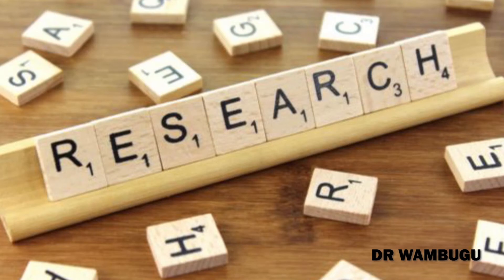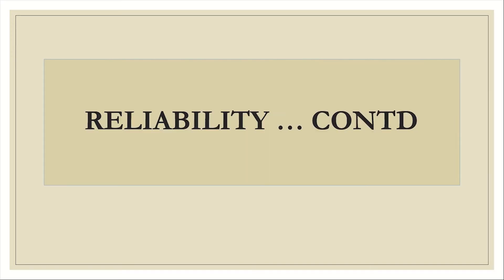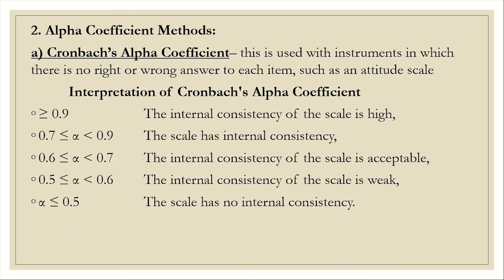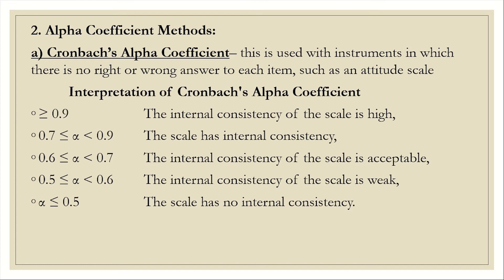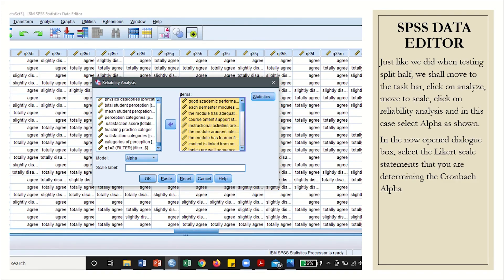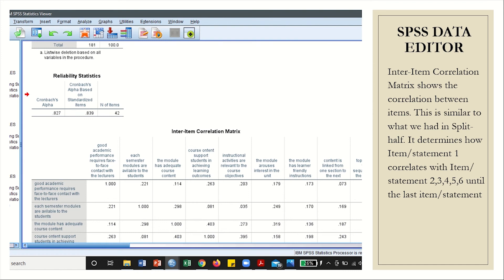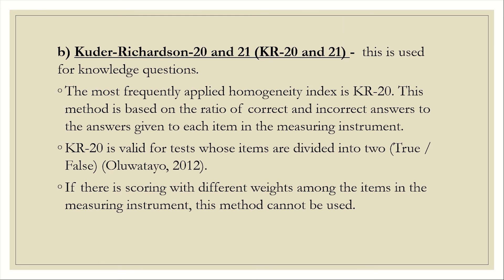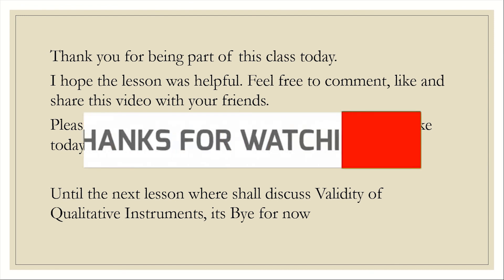LESSON 25 - ALPHA COEFFICIENT RELIABILITY: DETERMINING ALPHA COEFFICIENT RELIABILITY USING SPSS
In lesson 24, we have discussed internal consistency methods of determining reliability. Internal consistency method of determining reliability indicates the degree of homogeneity among items in an instrument. It is estimated by determining the degree to which each item in a measure/instrument correlates with each other item in the same measure/instrument.
Internal consistency is based on a single administration of a measure.
There are two types of Internal Consistency reliability:
a) Split-Half and
b) Alpha Coefficient methods

Split-half method and how to determine split-half reliability tests has been discussed in details in lesson 24.

In this lesson, we are discussing the  second method of determining internal reliability which is Alpha coefficient method. We have two types of Alpha coefficient: Cronbach Alpha and Kuder-Richardson. Cronbach Alpha is mainly used for Likert kind of scale questions while KR 20 is used for knowledge questions.

This lesson will also demonstrate how to determine Alpha reliability using SPSS.
Make sure you watch the lessons on reliability for you to have flow of content. The links are shared below: